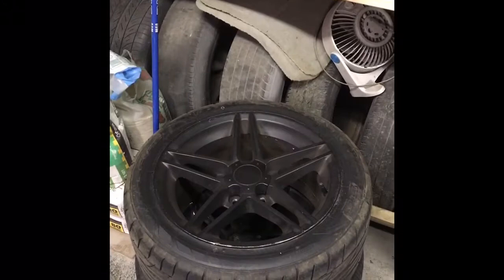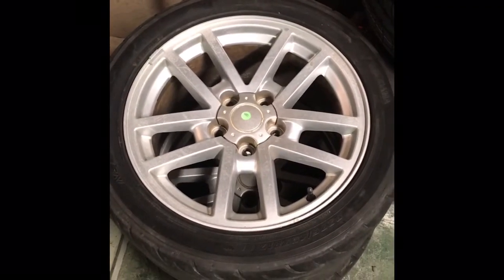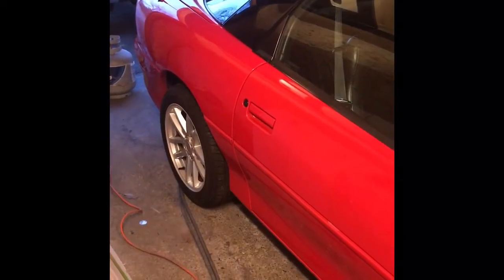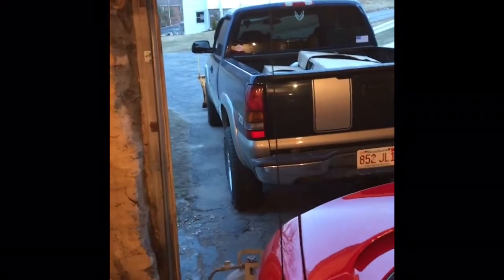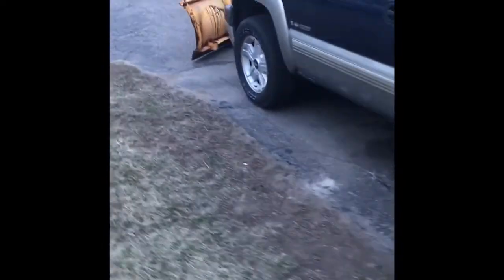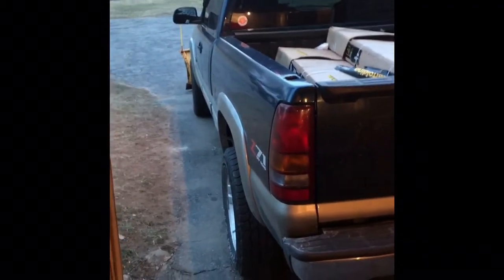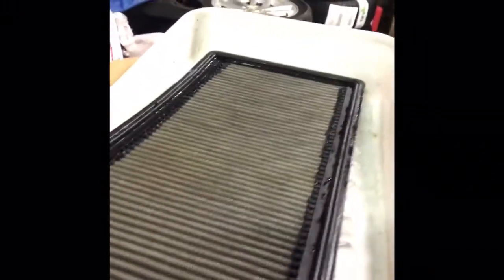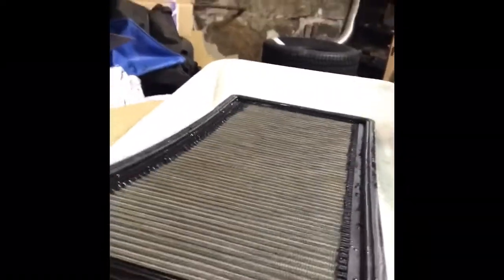New wheels for the catfish project!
Just some rambling of the Camaro updates and winter storm Stella for New England.

Music Intro: Marshmello- keep it mello (feat. Omar linx)